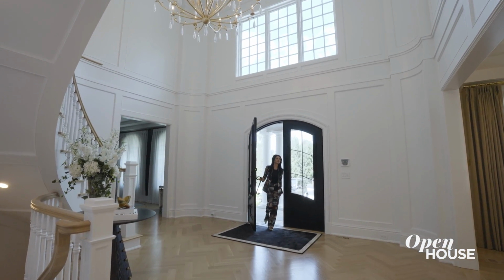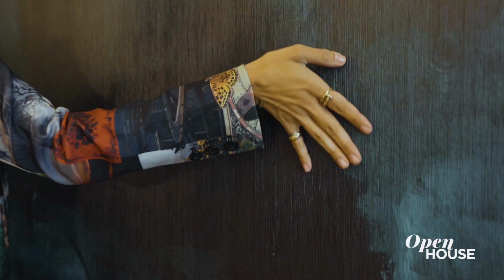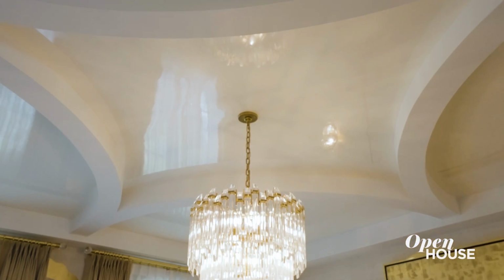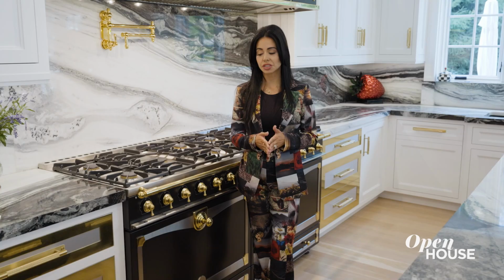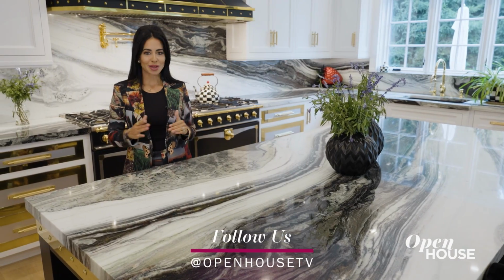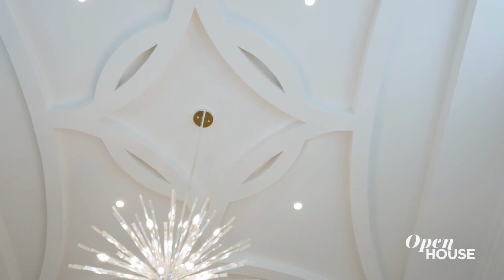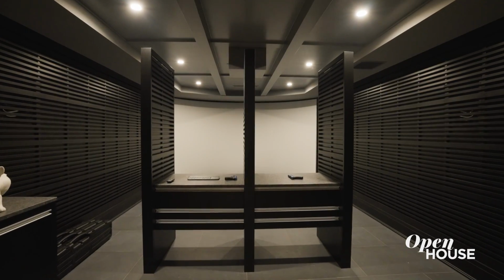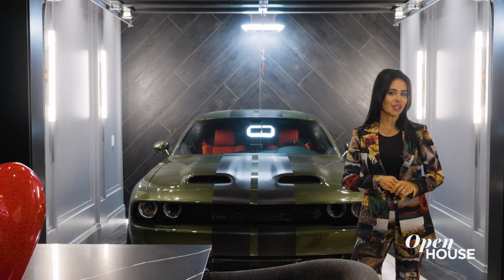Explore a Hamptons-style Dutch colonial in Saddle River with Vanessa DeLeon | Open House TV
In this Open House tour, Interior designer and lifestyle expert Vanessa DeLeon invites you to explore a full gut renovation home in Saddle River, NJ.

Once a classic contemporary turned into a Hamptons-style Dutch colonial. From the dramatic 2-story foyer with its coffered ceilings and gold-and-crystal chandelier to a piano room with smoky wallpaper that features lyrics from New York State of Mind — and from the dining room with its light color scheme and high lacquered paint that contrasts beautifully with the glossy black table to the double-story great room with its L-shaped sectionals, starburst chandelier, and fun patterns to the speakeasy basement with its sleek lounge area flanked by custom built-in wine cellars, green metallic bar with stunning gold inlay incorporated into the cabinetry, and overall moody aesthetic — this luxurious estate is full of contemporary vibes and brilliant conversation pieces.